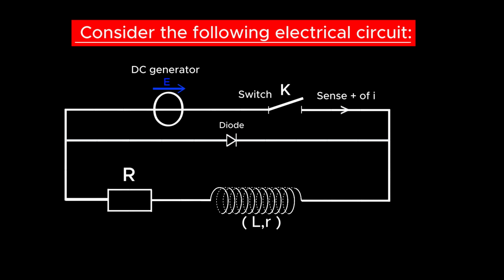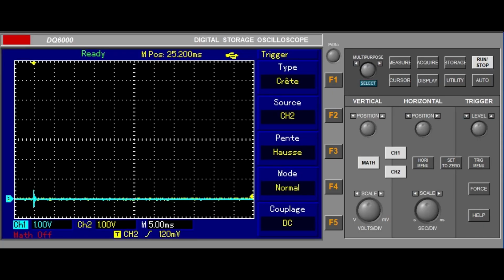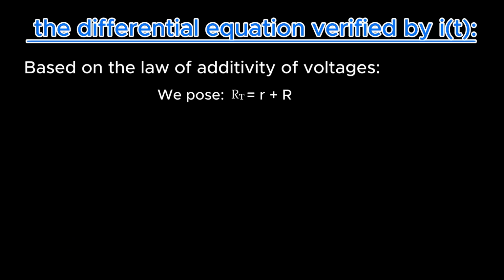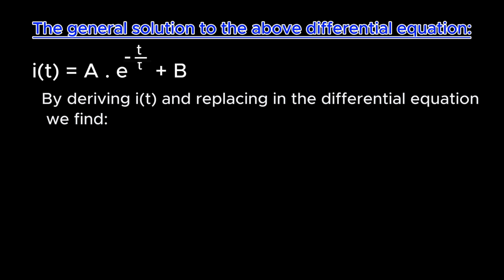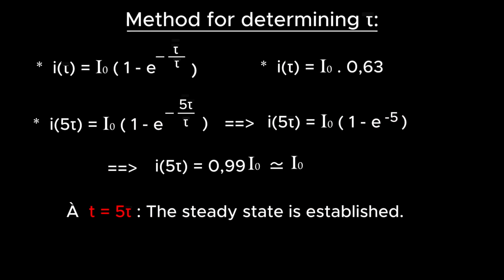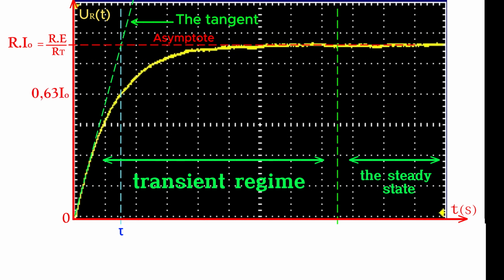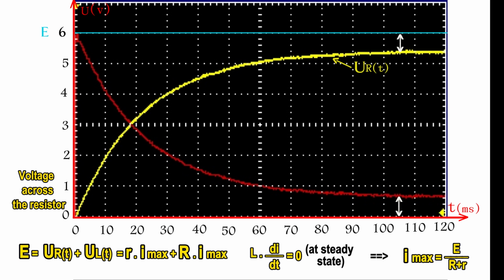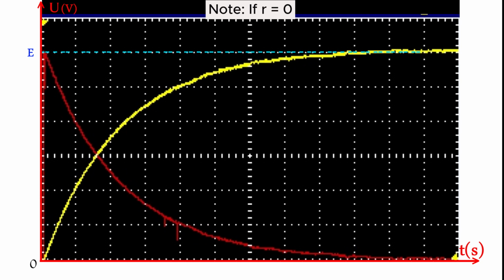DIPOLE RL Power supply 2nd BAC